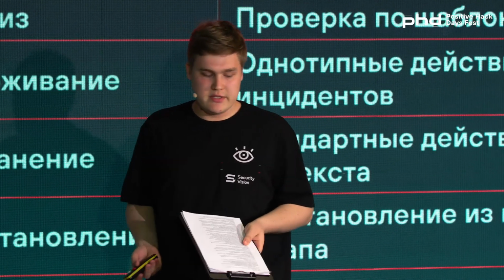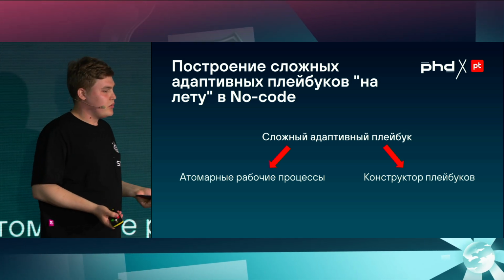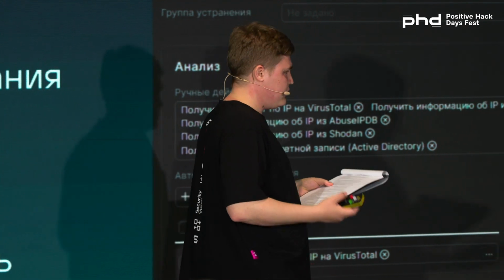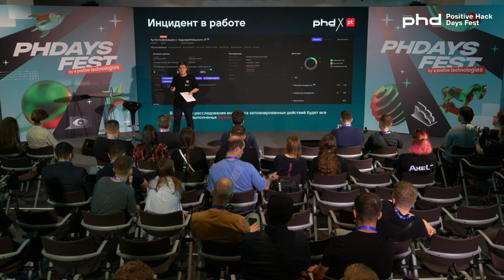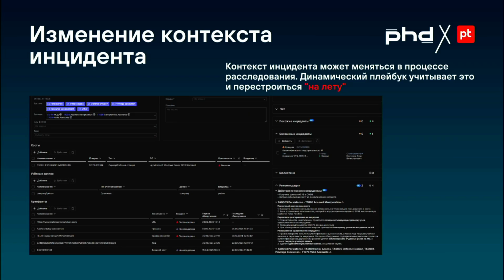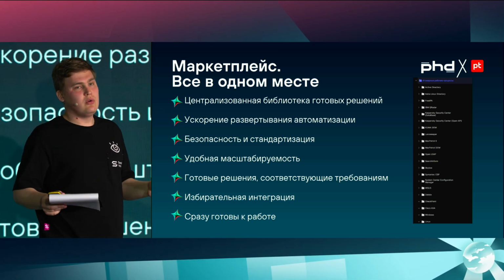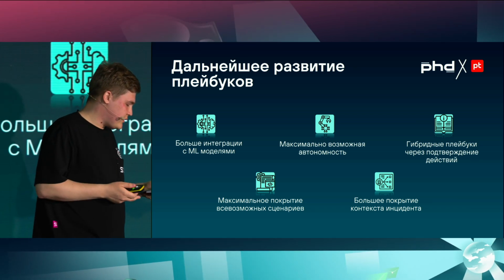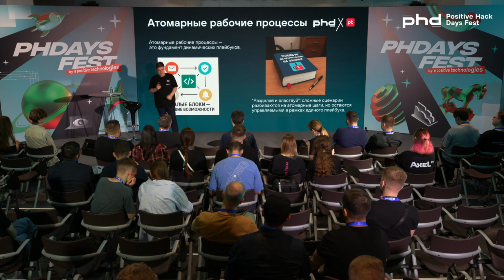Dynamic playbooks in SOC: Orchestration of the response to multi-stage attacks on the NIST framework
How dynamic playbooks help fight complex threats, why traditional linear playbooks lose to modern threats, what makes a playbook truly "dynamic" and how to turn 300 pages of NIST SP 800-61 into adaptive automated scenarios